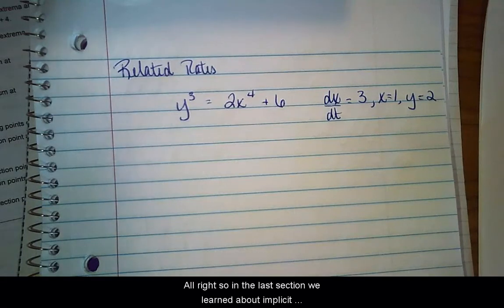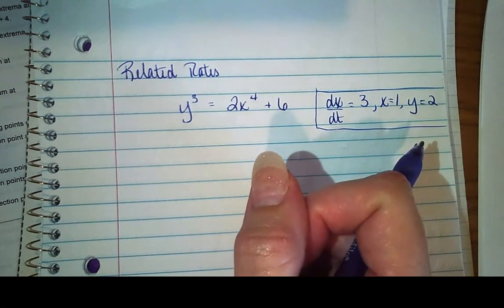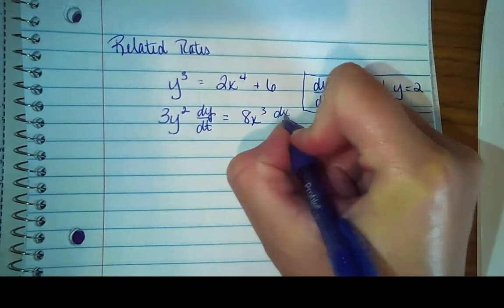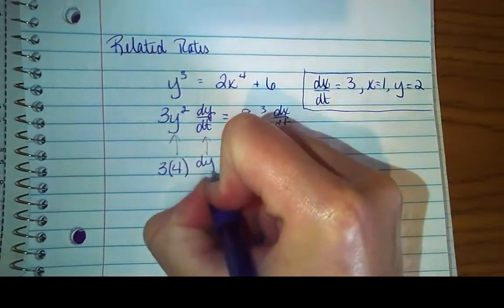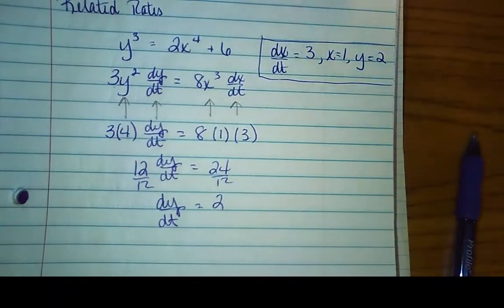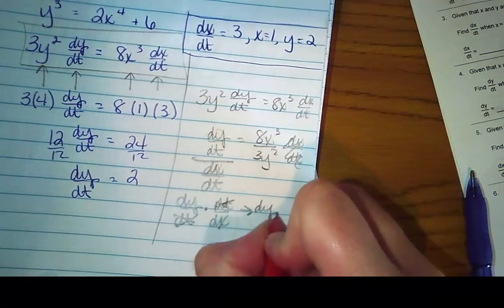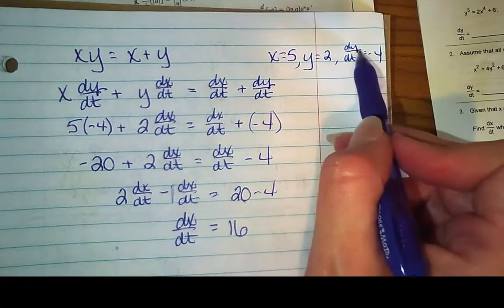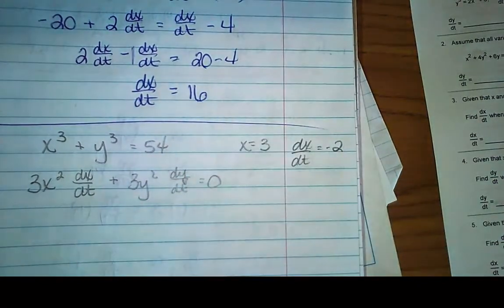BSS 12 5 Part One